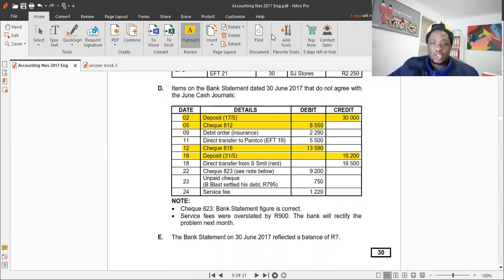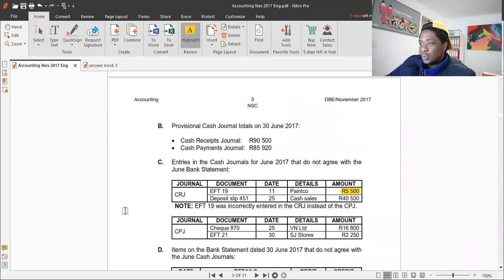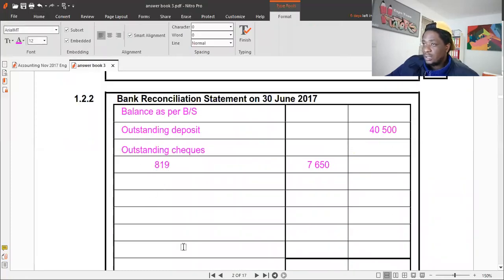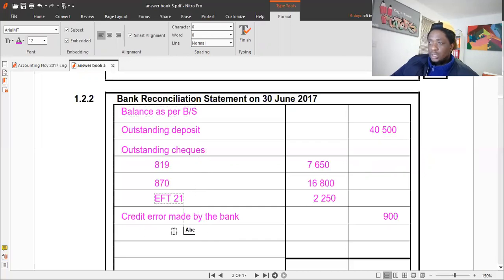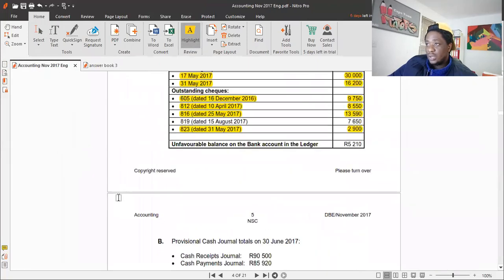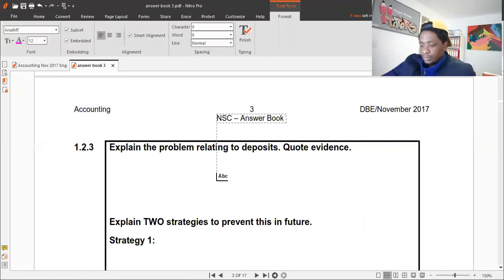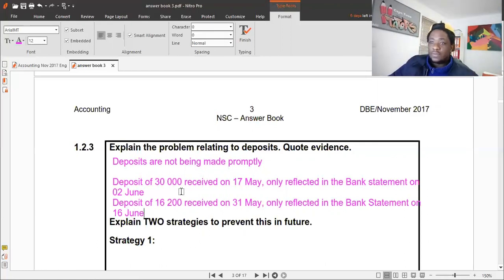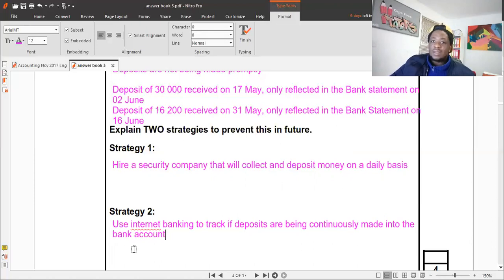Bank Reconciliations Question 1 Nov 2017, Part 2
In this question we answer question 1 of the matric accounting paper which is on bank reconciliations